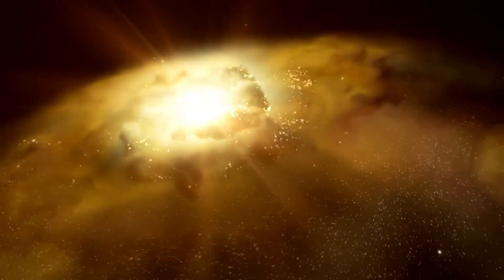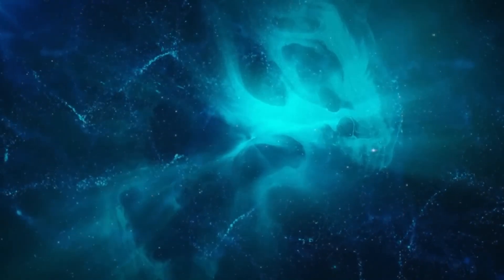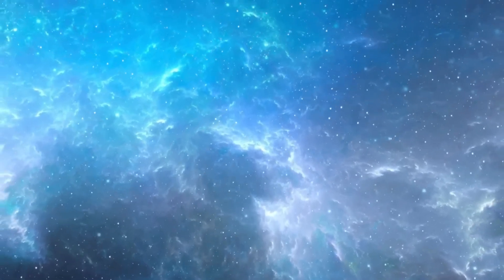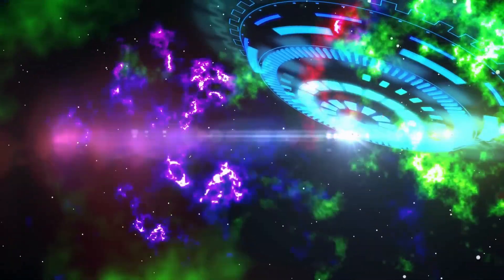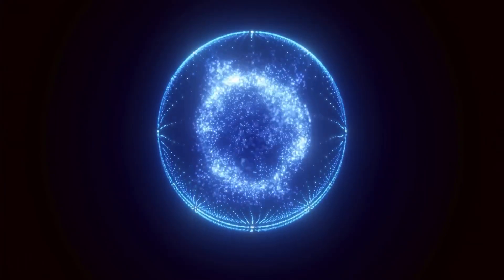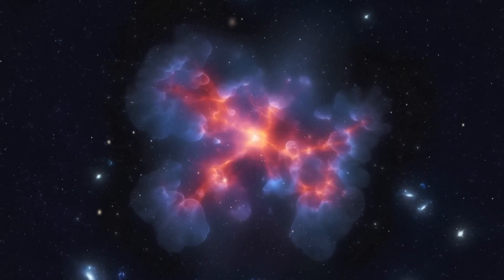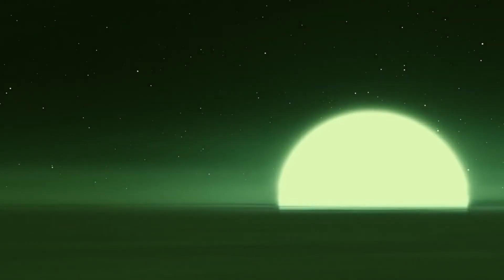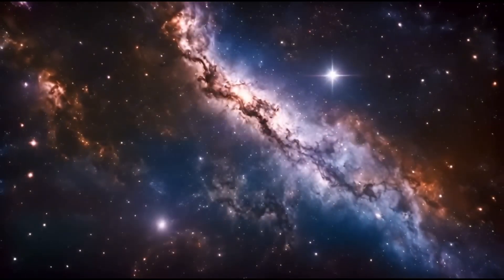JWST Just Found 750 Galaxies in the UNSEEN Universe!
The James Webb Space Telescope (JWST) has just detected 750 galaxies beyond what we thought was the edge of the observable universe! 🌠✨ This mind-blowing discovery is rewriting our understanding of space and time. What does this mean for the Big Bang theory? Could there be even more galaxies beyond? 🤯

Join us as we dive deep into this historic cosmic revelation and explore what JWST has uncovered! 🚀

Timestamps:
00:00 – Intro 🌌
01:22 – What Is the Observable Universe? 🤔
03:48 – How JWST Made This Discovery 🔭
06:30 – 750 New Galaxies?! 😱
09:10 – What This Means for Space Science 🚀
11:45 – Final Thoughts & Outro 🎬